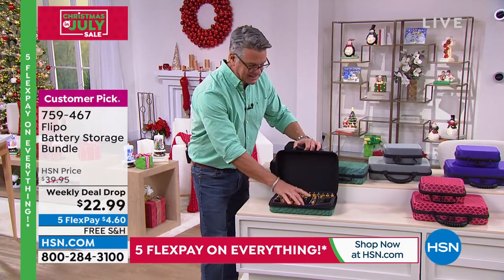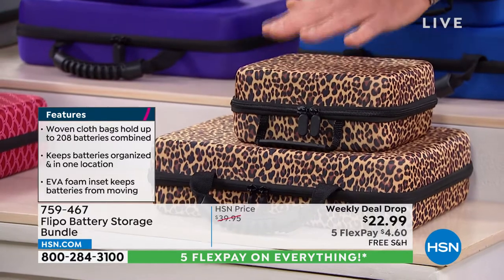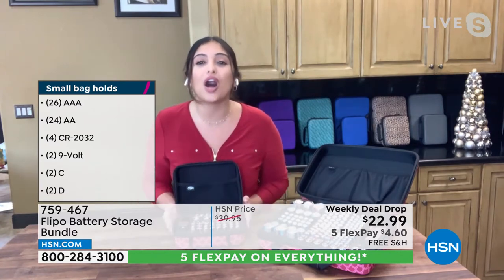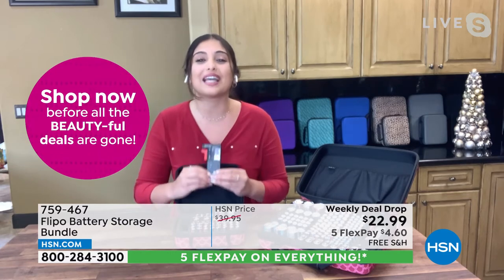Flipo Battery Storage Bundle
How often have you searched for a battery for a smoke alarm, flashlight or other batteryoperated devices? These battery bags solve the issue by keeping your batteries organized and in one place. Each set of two woven cloth bags have a carrying handle, durable zipper closures and can hold up to a combined 208 batteries.

    Large battery bag

    Foam insert to hold batteries of various sizes

    Battery tester

    2 Mini screw drivers

    Small battery bag